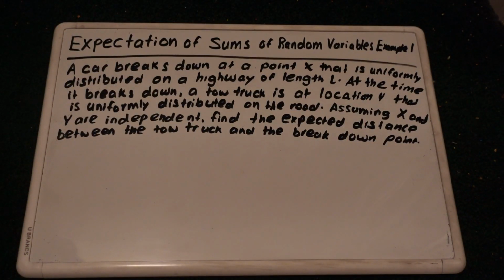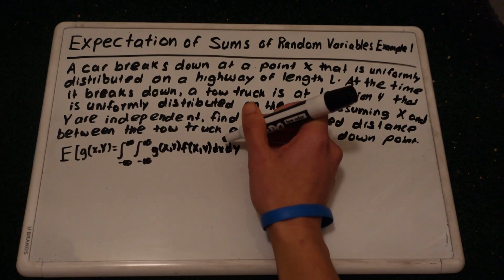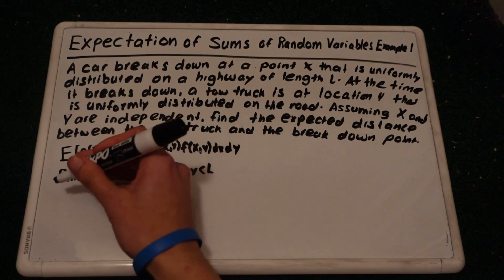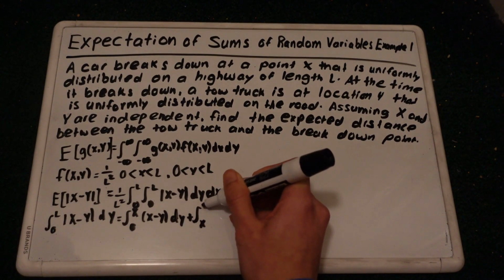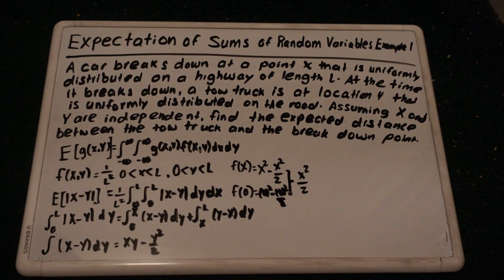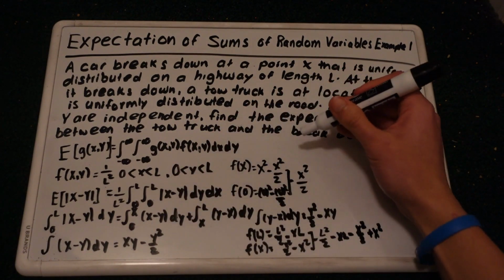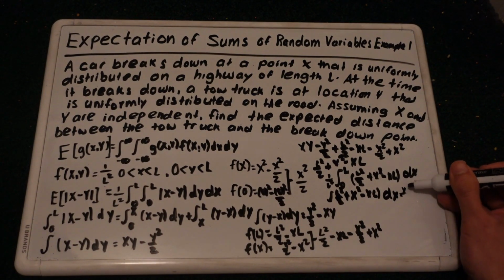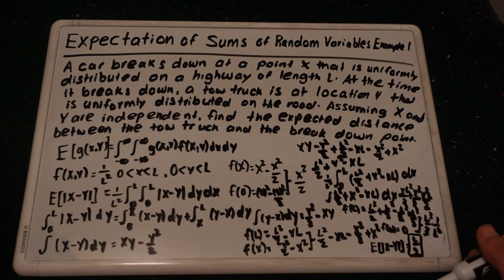Mathematical Theory Of Probability - Expectation Of Sums Of Random Variables Example 1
This is me doing an example of an expectation of sums of random problem in Probability. Hope you enjoy it!